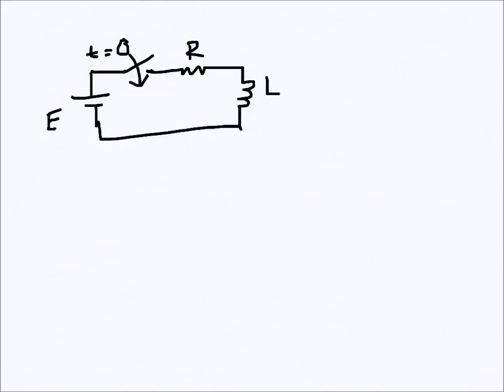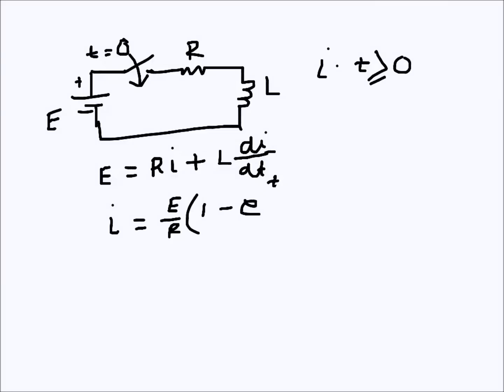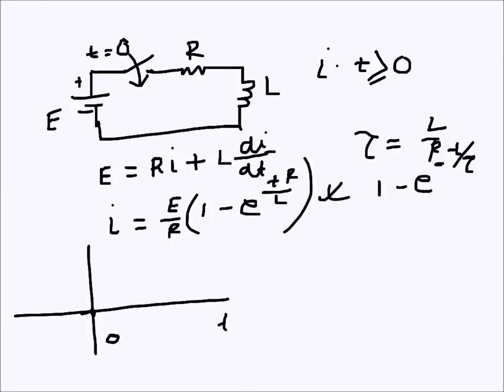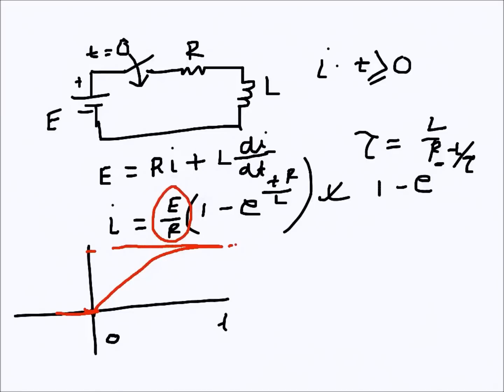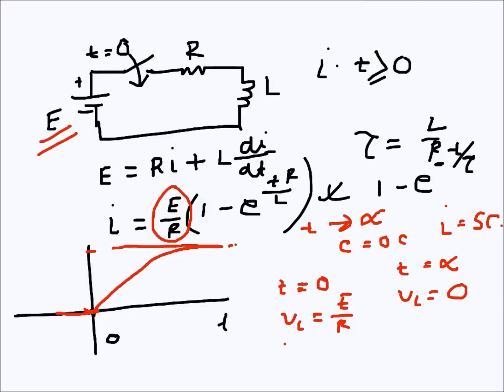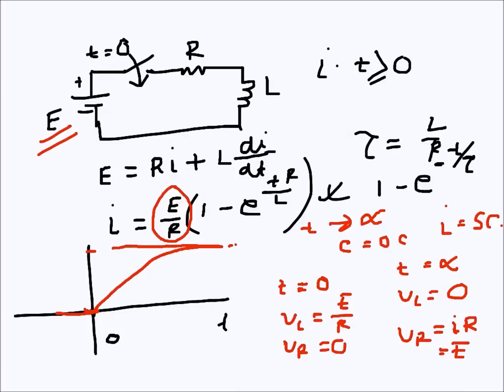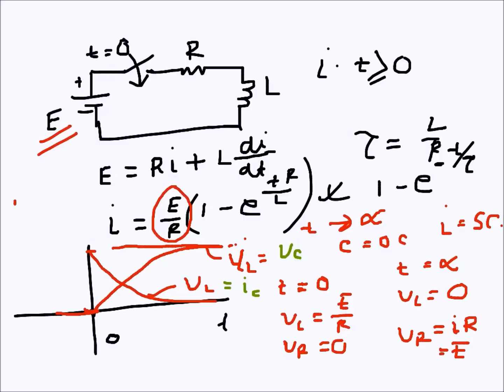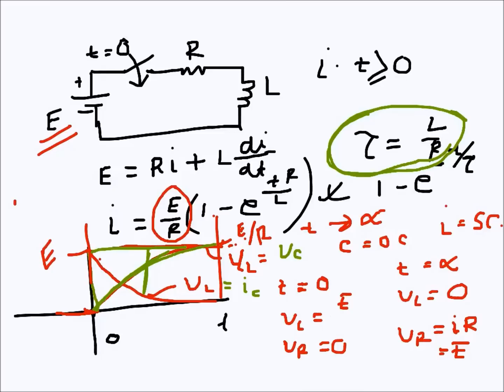Electrical Engg: Transient response of an Inductor, current build up (RL Circuit)